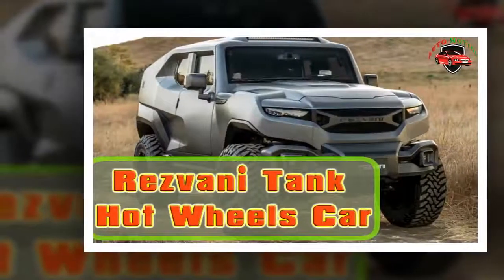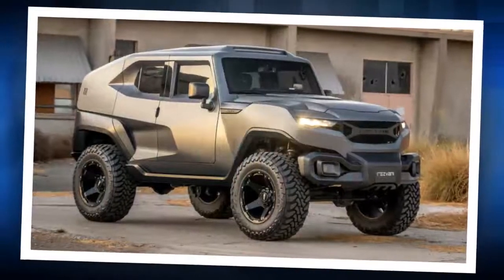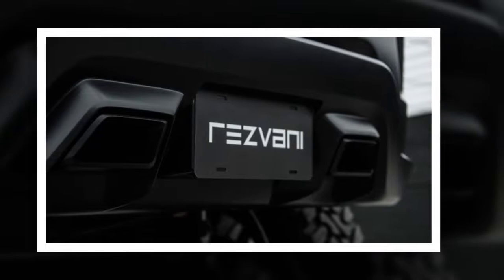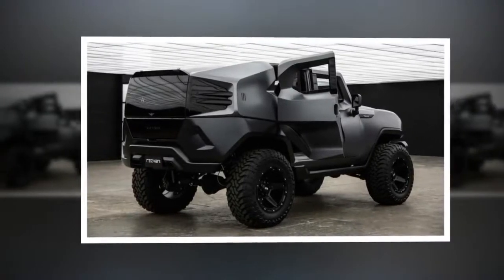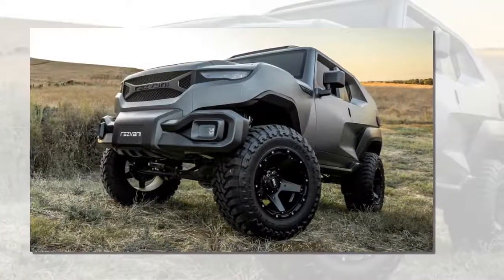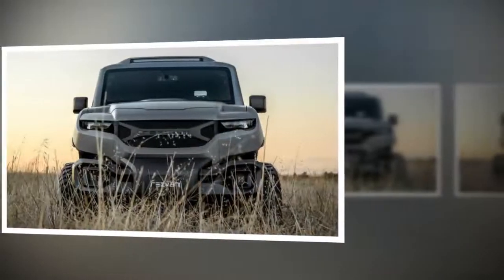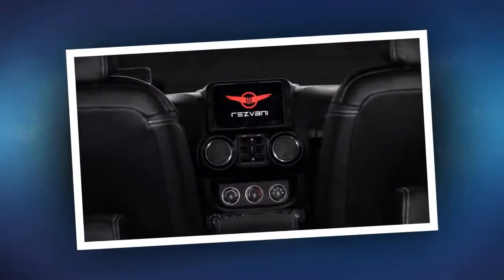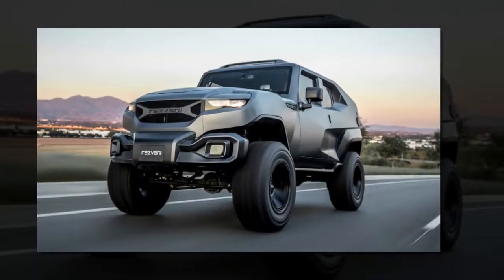Rezvani Tank: It's like a Hot Wheels car brought to life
Sports car builder Rezvani takes a stab at SUVs with the Tank